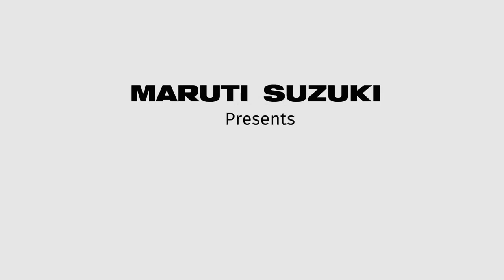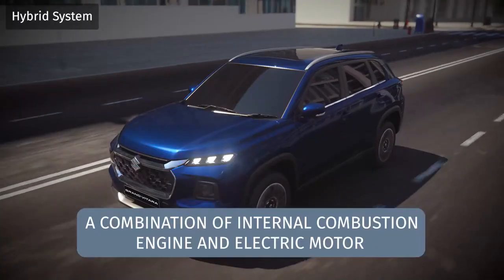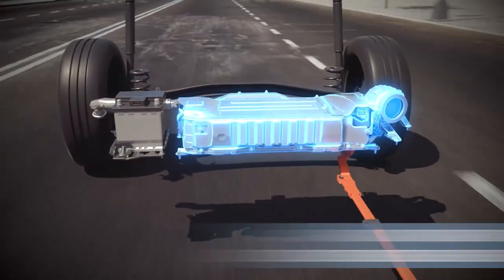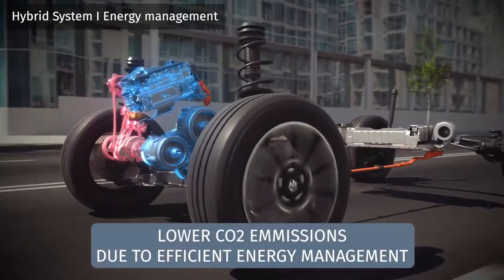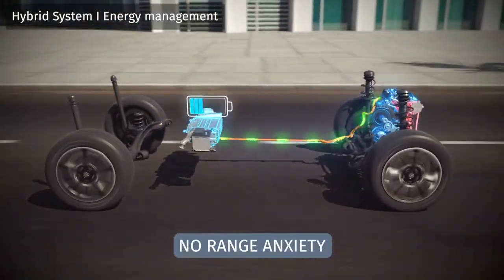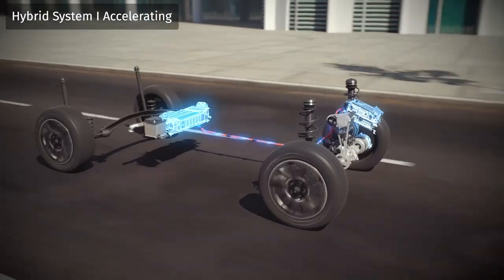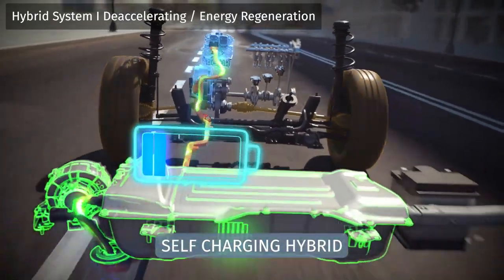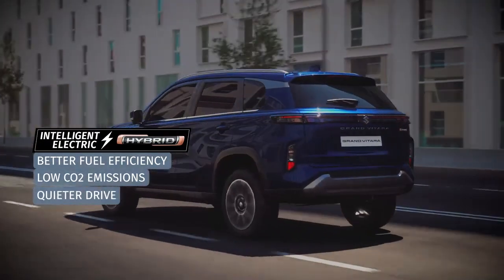Maruti Suzuki Grand Vitara grandvitara2022 grandvitara New Vehicle Unveiled/ Hybrid Vehicle launch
Hello everyone
This video is about the unveiling of All new Suzuki Grand Vitara. All thanks to Nexa marutisuzuki This vehicle will run on both Battery as well as on gasoline. Also, it will charge by itself so there is no need to charge it's battery. Great job done by Maruti Suzuki. This vehicle will definitely give its rivals a tough competition and Maruti will once again ride high in Mid-SUV segment.